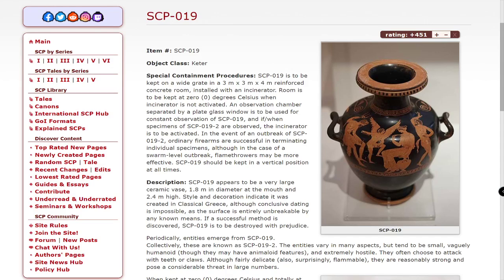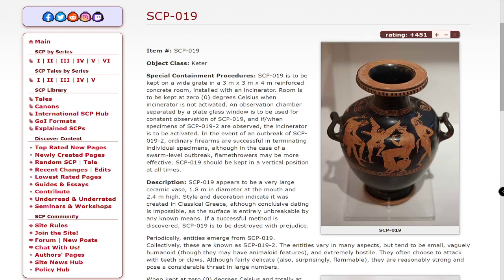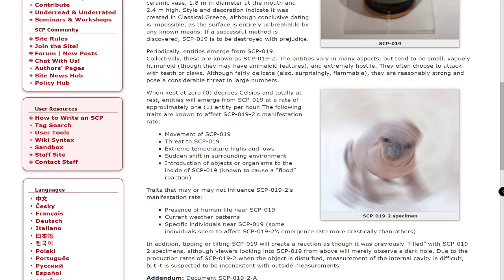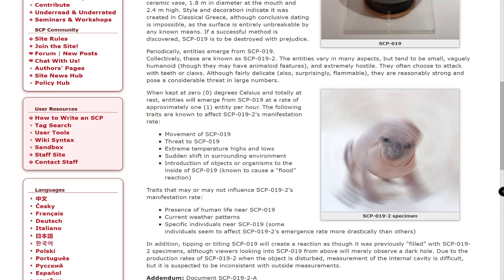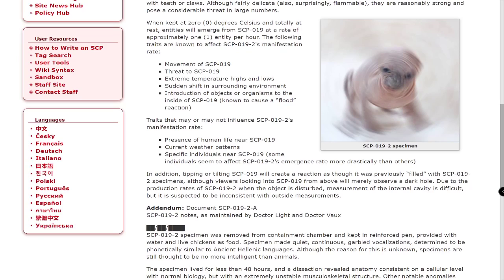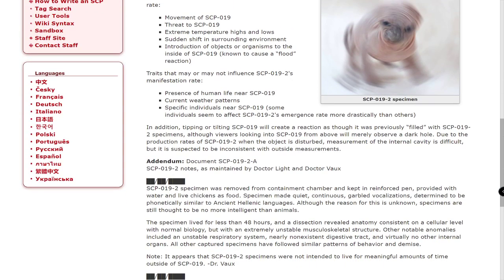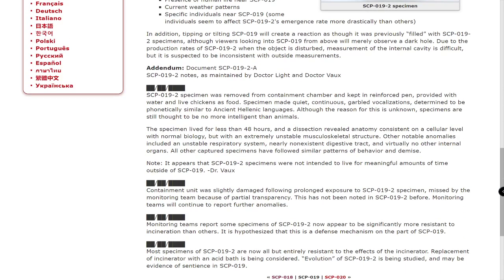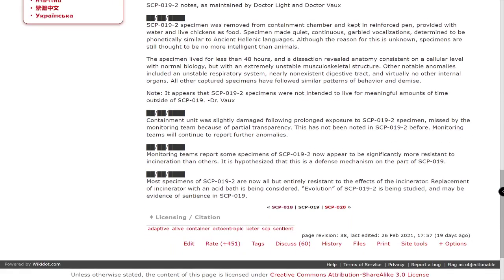SCP-019 - [Redacted] Reading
Welcome to [help please] show, [Redacted]

ALL OUR PROFITS AND PROCEEDS GO TO HORSE RESCUE CHARITY!